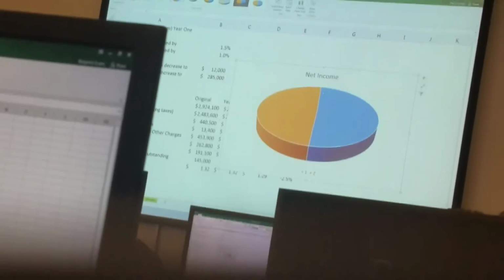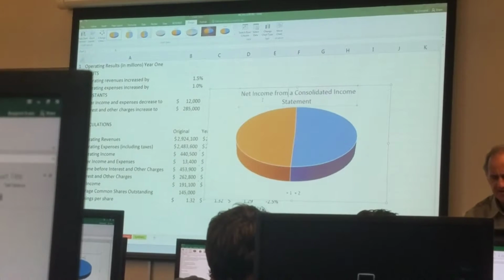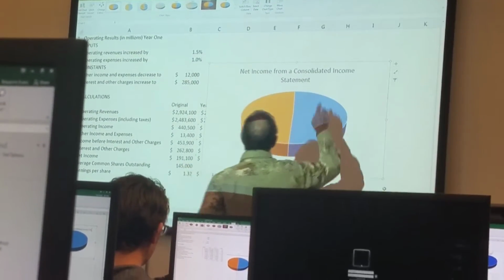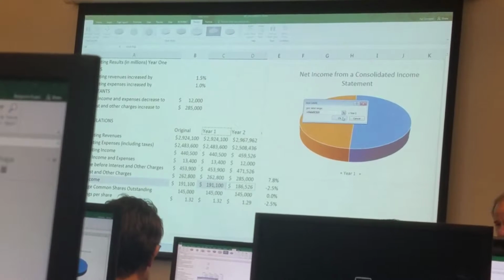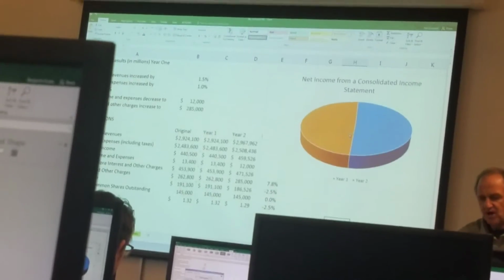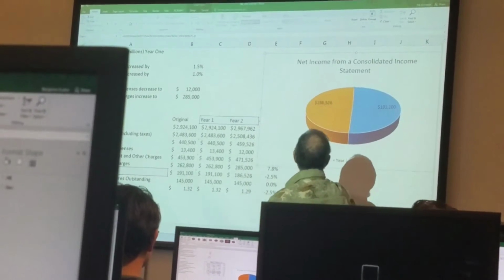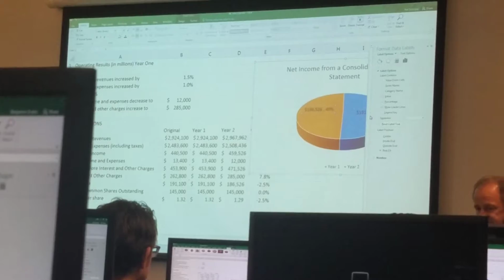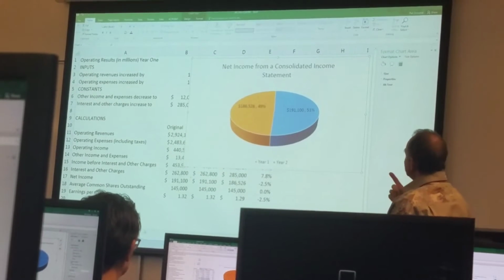Pat ormond class 3/9/2017